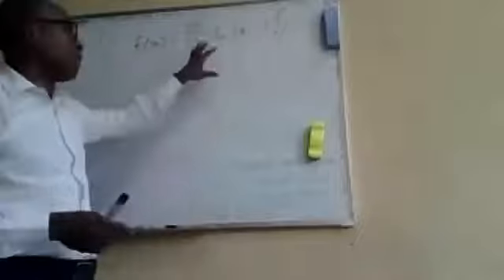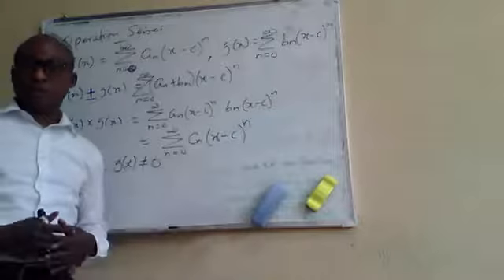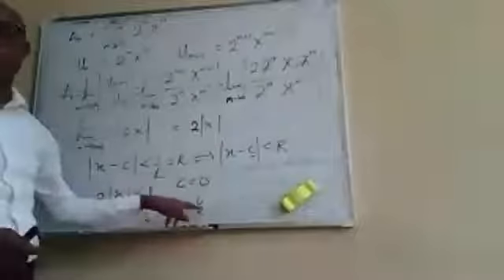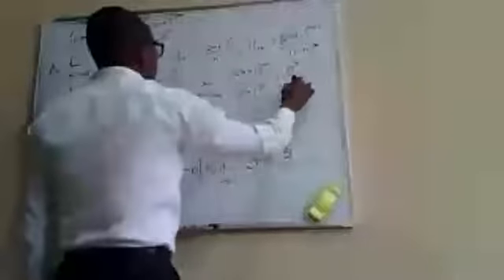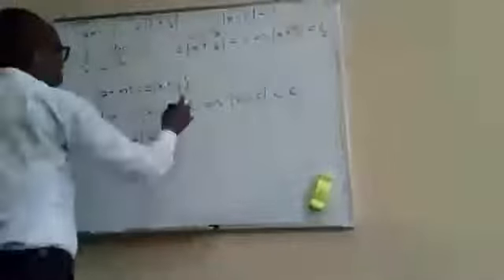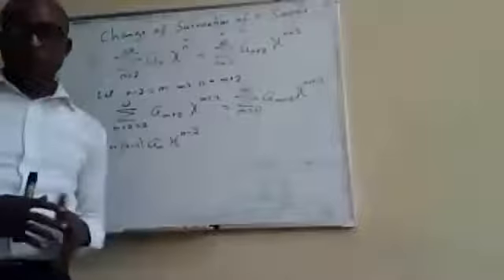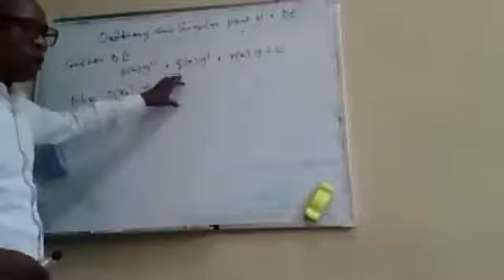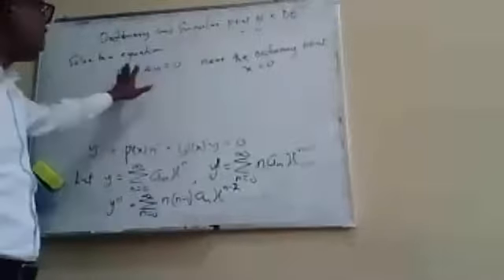Operations of Series ( MTH302 W1)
Change of Summation of a Series